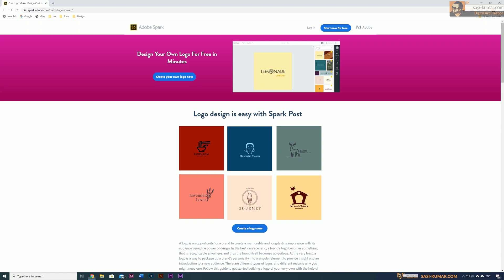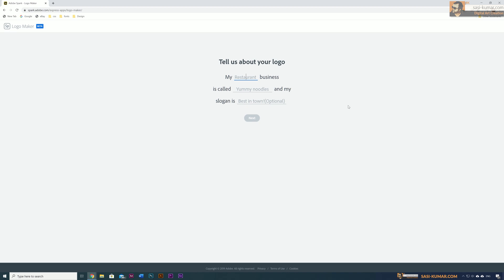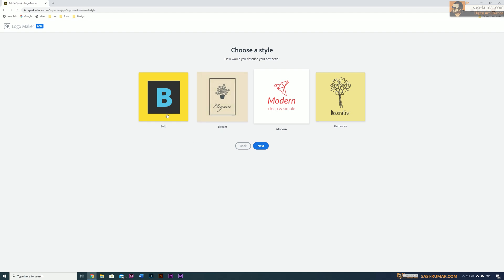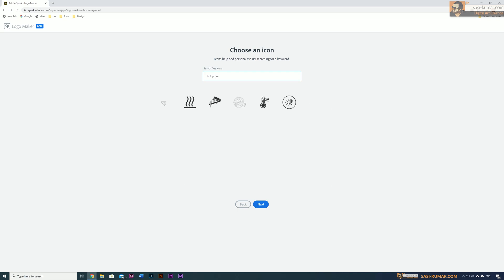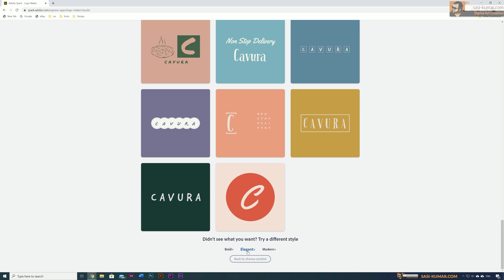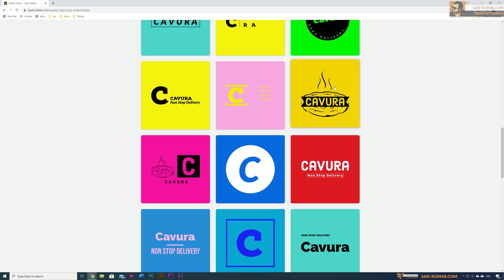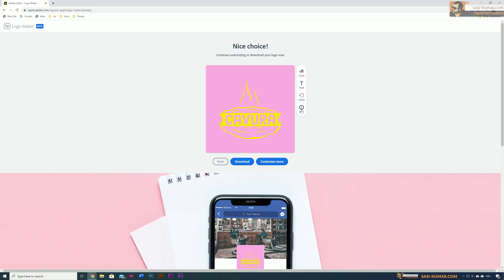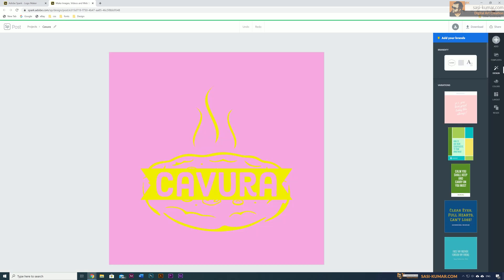How to make a logo without photoshop | Adobe Spark Logo Maker | Tutorial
In this Tutorial , I show you guys How to use Adobe Spark Logo Maker to create stunning logos without any design knowledge . You can just create any logo just by pressing buttons. And also you can easily customize your logo for your preference with the awesome UI in the spark Logo Maker. Best of all you can do all your designs free with all customization and download your logo for a reasonable price.